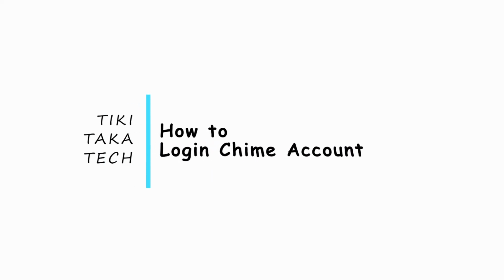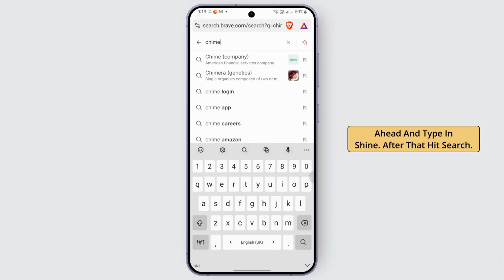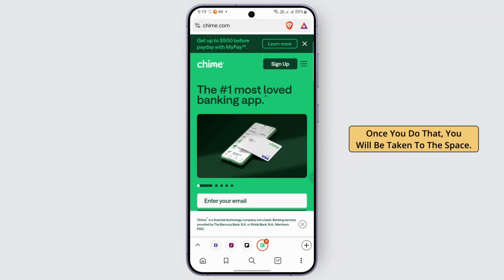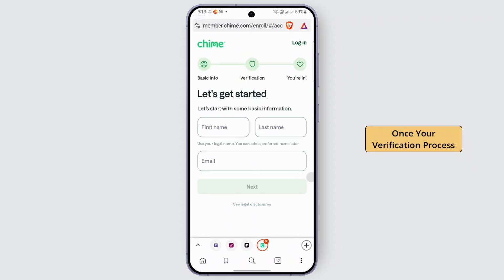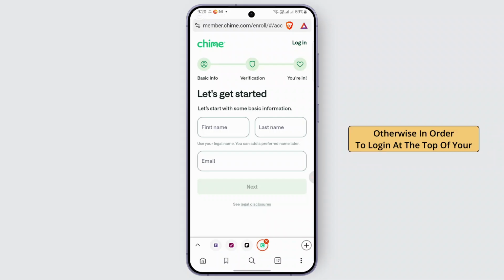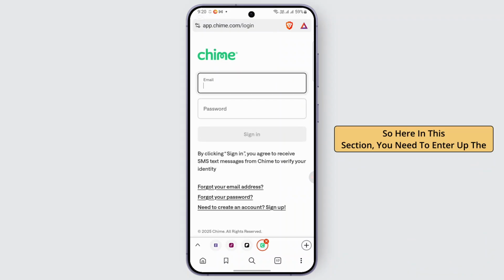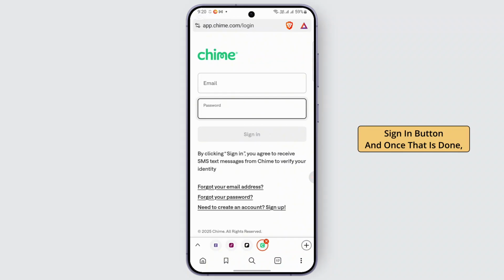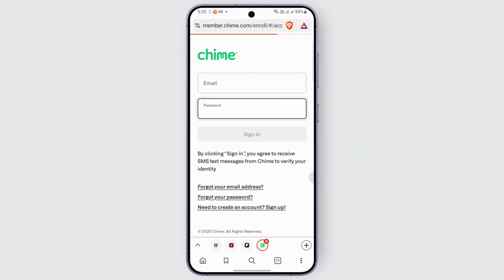How to Login Chime Account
Learn how to easily log in to your Chime account in this step-by-step tutorial. Whether you're new to Chime or just need a quick refresher, we've got you covered!

In this video, you'll discover how to log in to your Chime account with ease. We'll also guide you through creating a Chime account and understanding the Chime debit card features.

0:20 Step 1: Accessing the Chime App
0:45 Step 2: Logging in to Your Account